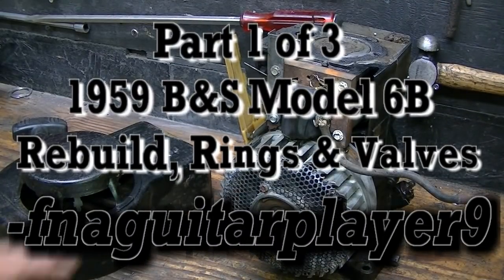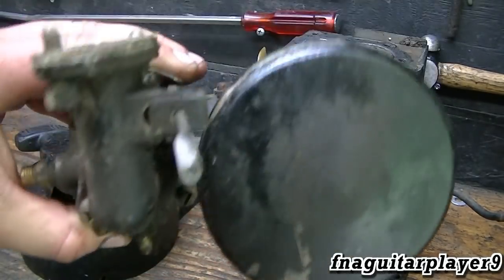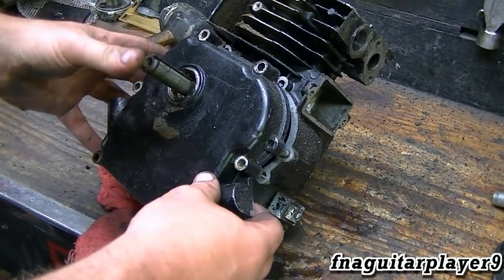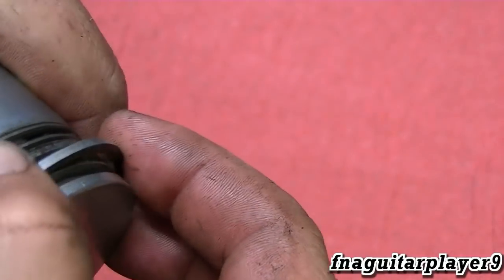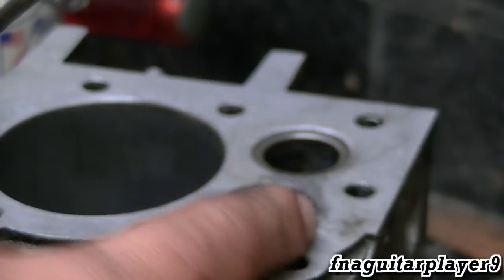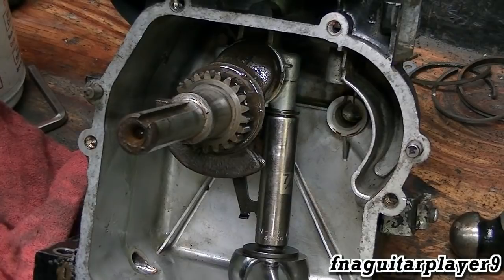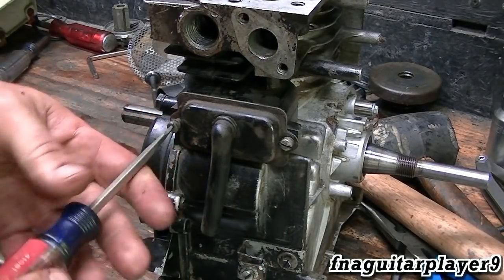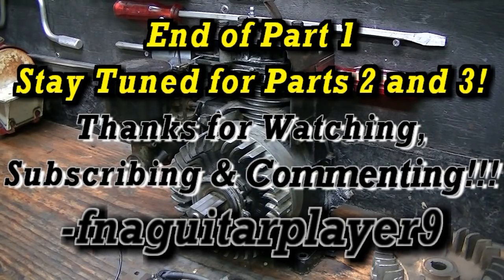1958 Briggs & Stratton Model 6B Rebuild, New Rings & Valves Part 1 of 3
Part 1 of 3 on rebuilding a 1958 (i said 59 on the video by mistake), I put in new rings, which was a good decision since the old rings were stuck on the piston, and new valves since one valve was stuck. Part 2 will be shorter and will focus just on getting spark.